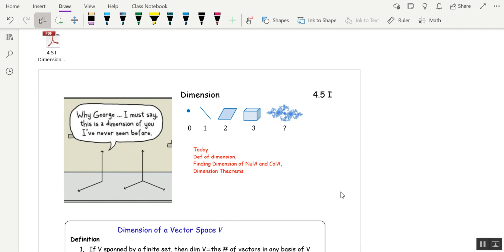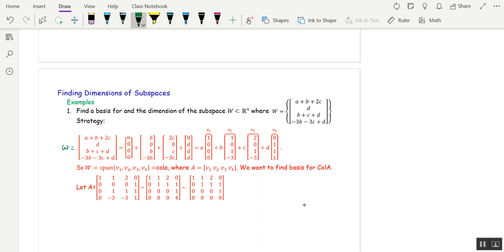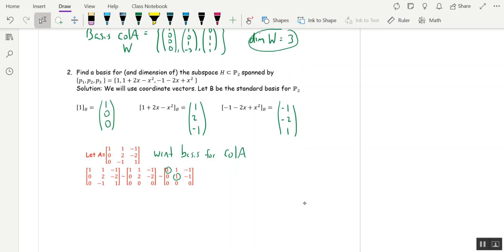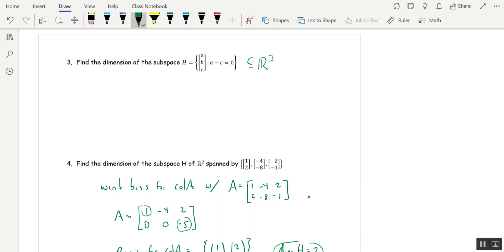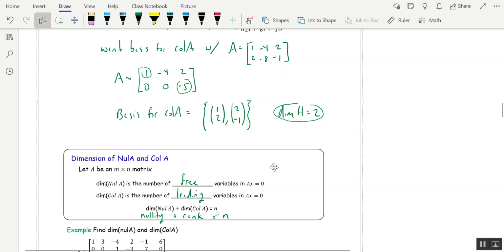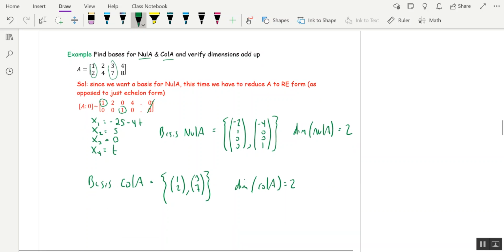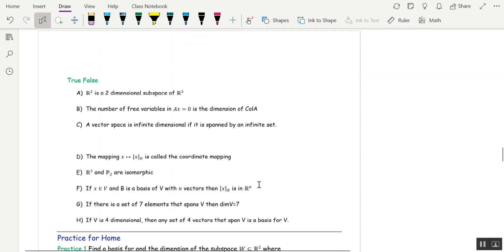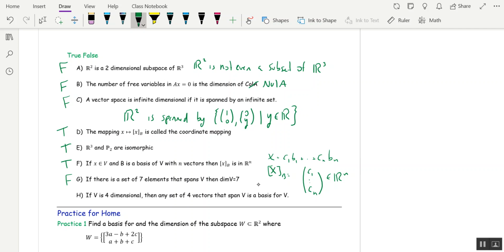Math 3A Section 4.5 I